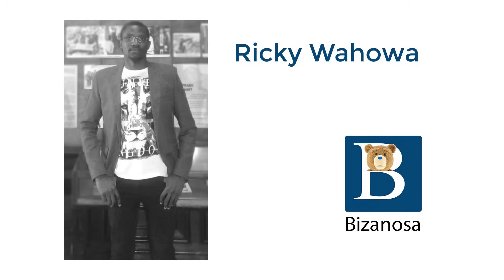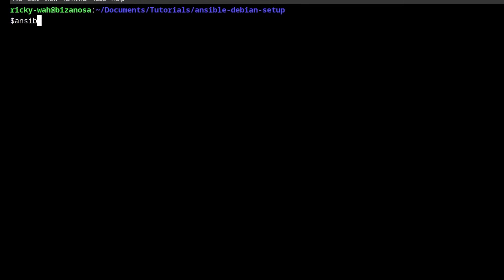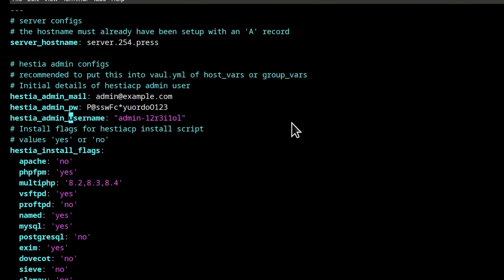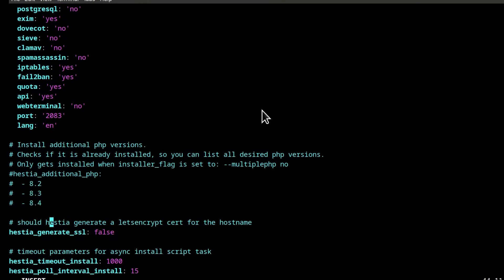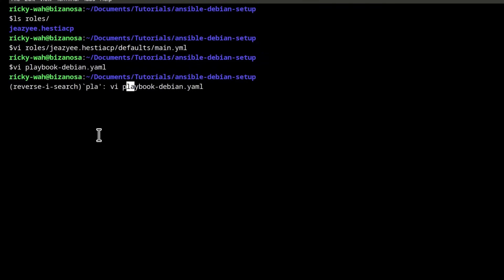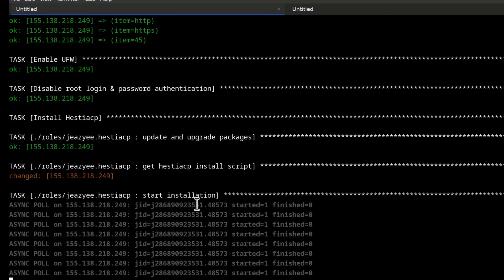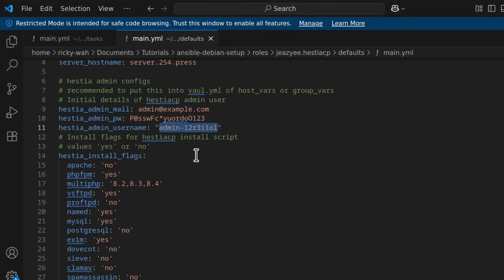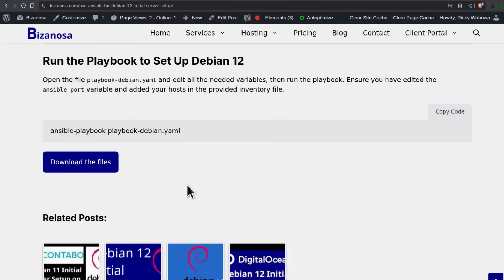How To Install HestiaCP using Ansible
Hosting links

Video Transcript

Hi there and welcome to the second video. In this video, you're going to see how to use Ansible to install HestiaCP. In the last video, you saw how to do a Debian 12 initial server setup with Ansible. If you didn't watch that, go back and watch it. So, first thing, download and extract the files from there. And once you download and extract the file, you're going to see this is what we have in there. Ansible, cfg. These are things I spoke about in the last video. Inventory, add your IP inventory there. Playbook, Debian. This is for doing the initial server setup. And in this part, I'm going to uncomment the part for installing HestiaCP. So this HestiaCP installation is based on this role. This role is found in the Ansible Galaxy and we're going to look at this, how to edit. We're going to edit various things like the hostname and any other thing that we need to edit. So this role is already edited. The one I've included here is already edited and it works with the current HestiaCP version because the role is slightly outdated. Just slightly, not too outdated. It is still very helpful in installing HestiaCP. So thanks to the original creator. So let's look at this role. So the role I will be basing this installation off of is available in the Ansible Galaxy. Ansible Galaxy role search hestiacp.

All right, so if you search you'll see that there's one role in the HestiaCP Galaxy and this role lets you install HestiaCP. My installation is based on this. If I do an ls inside of the roles directory, you'll see we have the role in there. So, the thing that I need to edit, or rather the things that you're going to need to edit, let's look at them. So, vi roles and HestiaCP tab. Uh, not HestiaCP, but I can just press tab to autocomplete. And under defaults, let's look at what we need to edit inside here. So the server hostname, I just leave it as that. That's the one that I've put there as a sample for you and you should edit it. So all the other items here, if you wanted to place this in an Ansible vault, that is the admin mail, password, username. In the last video, I did an example whereby I put the username and the password in a vault. So if you want to put this in a vault, you can do so. You can also just edit here. Enter your email here as well. You can enter a password. So this is a password you're going to use to login as the admin user. And then Hestia admin username. This was added.